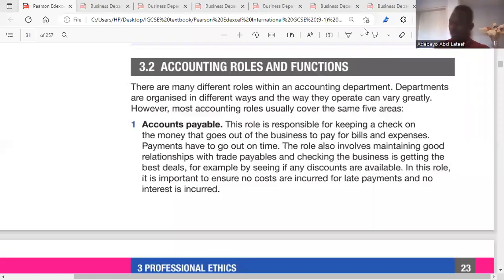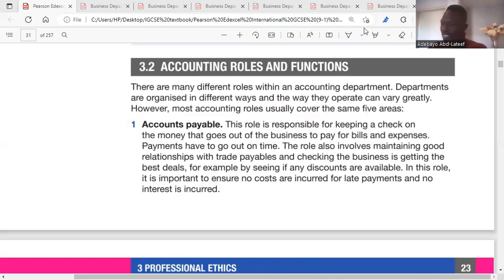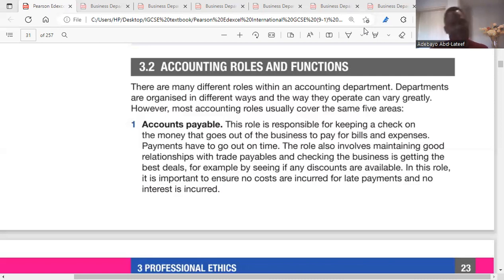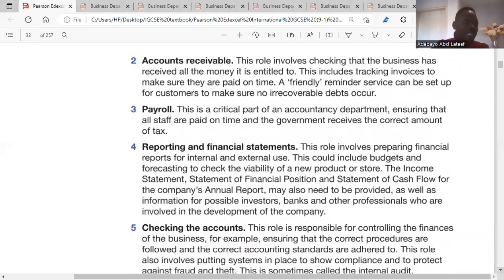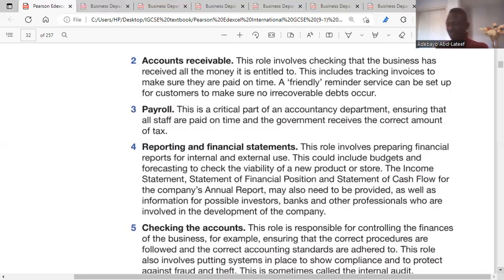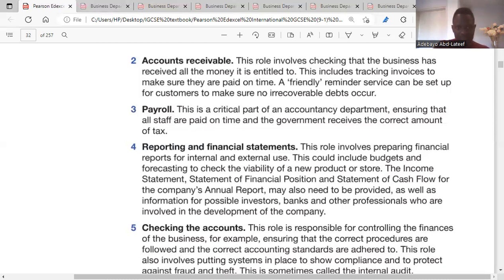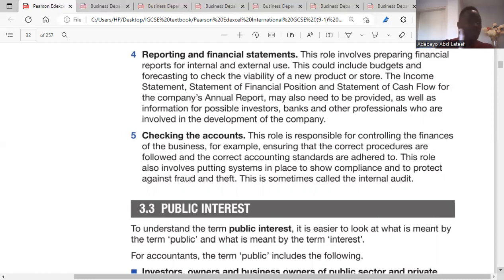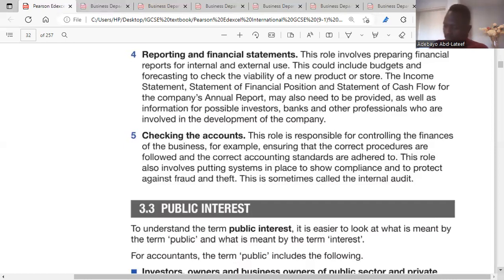Accounting IGCSE(Accounting Roles and Functions)